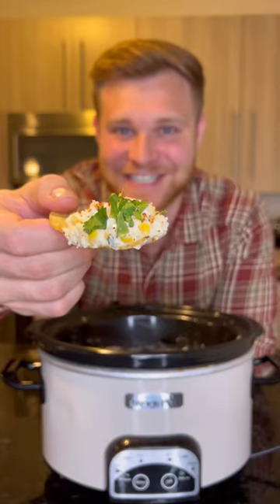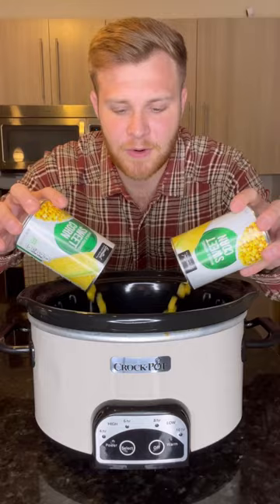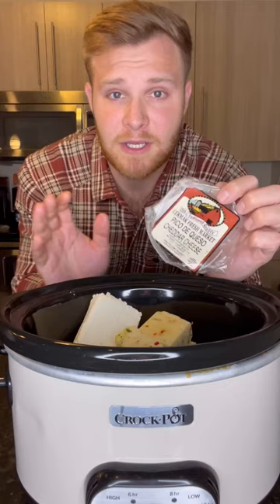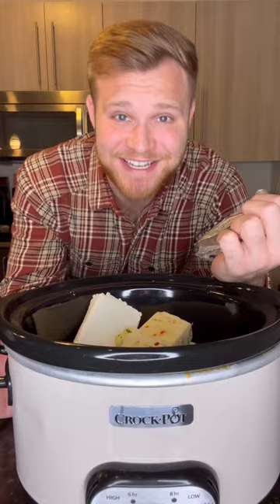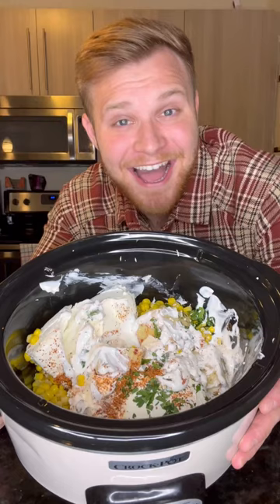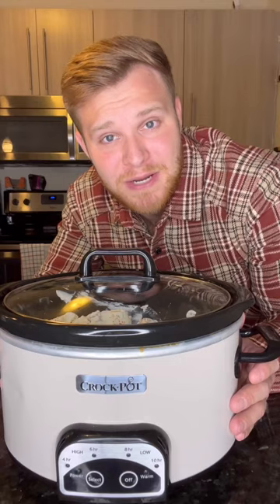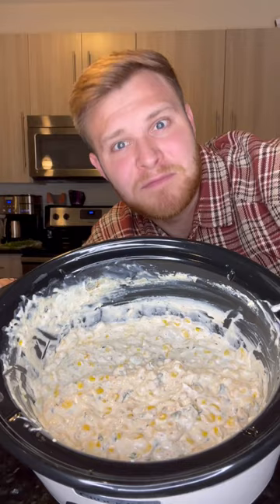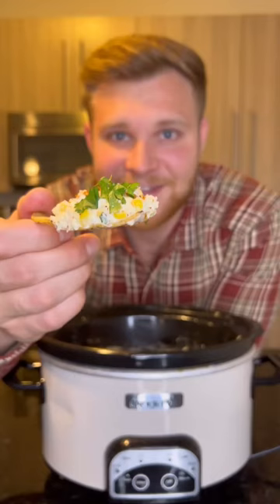Mexican Street Corn Dip Recipe!